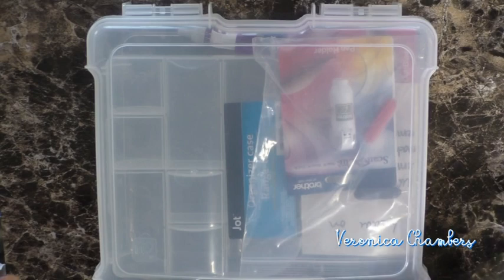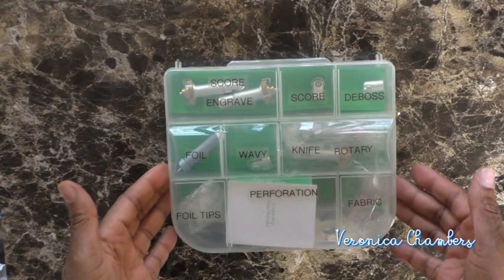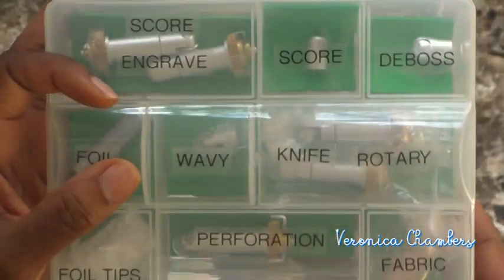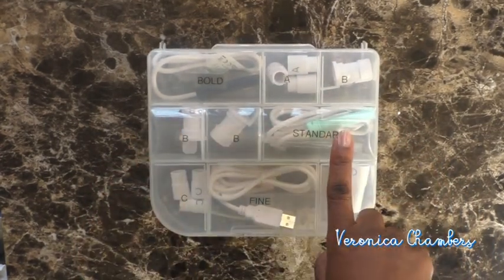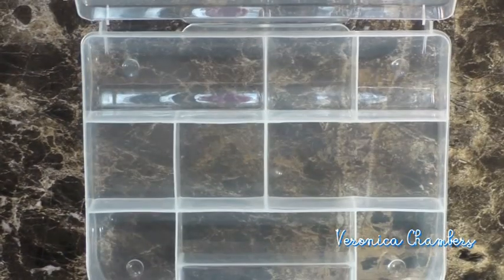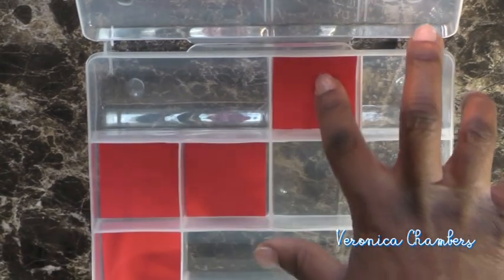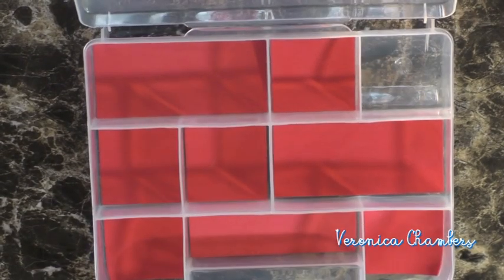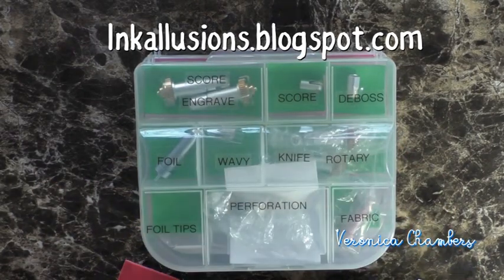Game Changer: Cutting Tools Storage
Creative tool organization is my jam. Here are the
measurements for the sticky-back foam:
2@ 3 5/8 x 1 5/8 or 1 3/4
1@ 1  1/4 x 3  5/8
6@ 1  3/4 x 1  3/4
I believe I purchased mine from Michaels or JoAnns.

Thanks for stopping by and happy organizing.